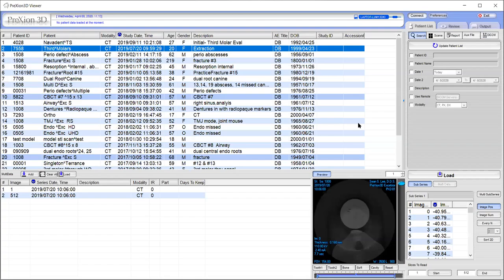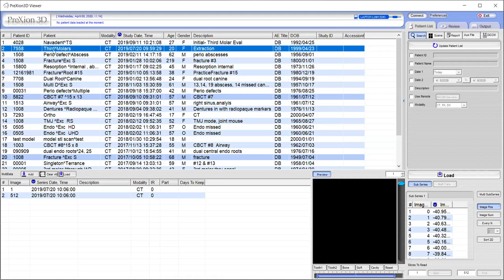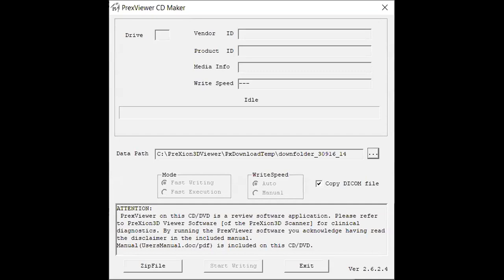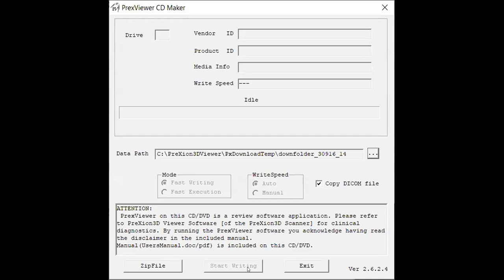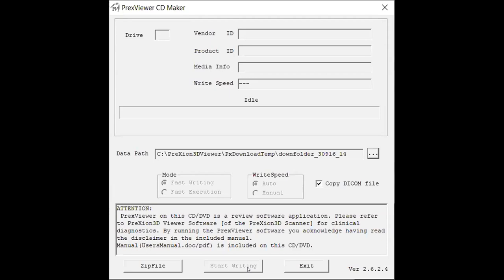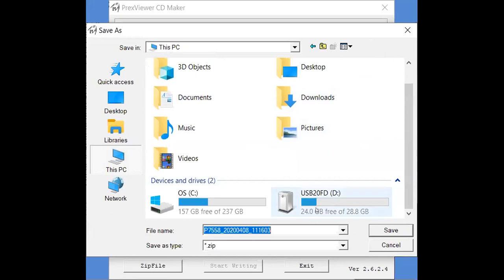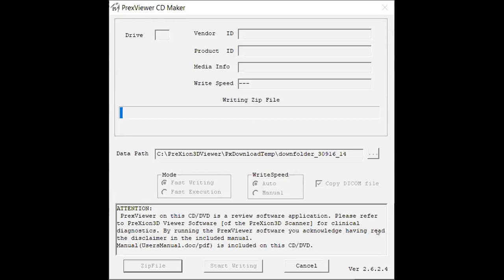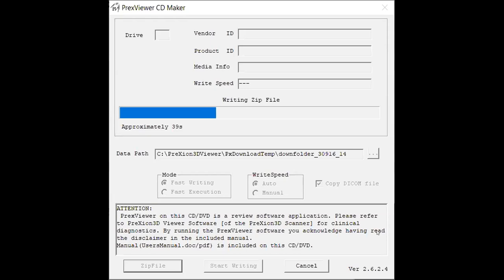PreXion Training Tips: Copy Study PrexViewer to Disc or USB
PreXion CBCT Training Tips and Tricks from the clinical applications training team.  Sending a scan to a specialtist, referring doctor, the patient, or anyone without a means to view 3D DICOM scans?  We have a solution for that.  Easily send a copy of the original DICOM files along with a simplified version of the PreXion 3D Viewer software.